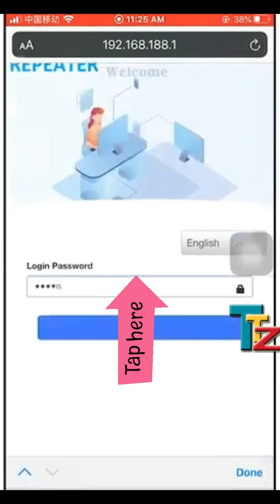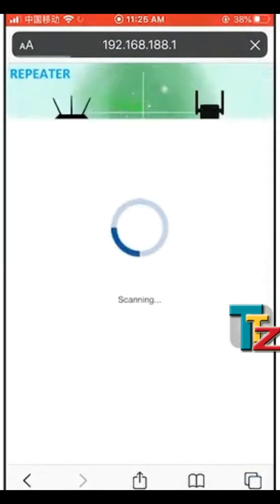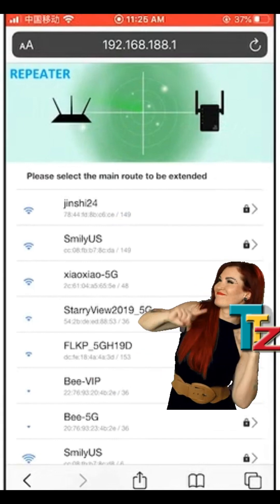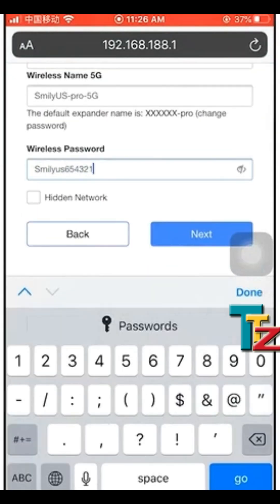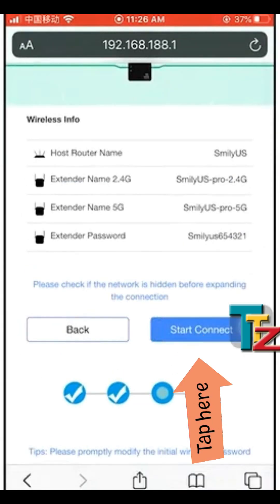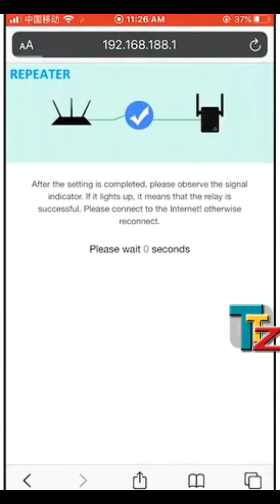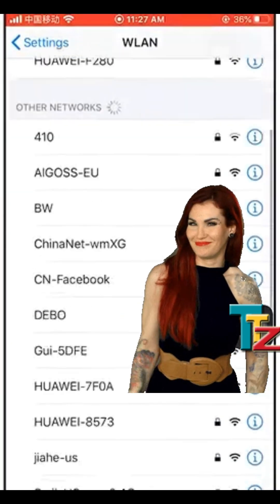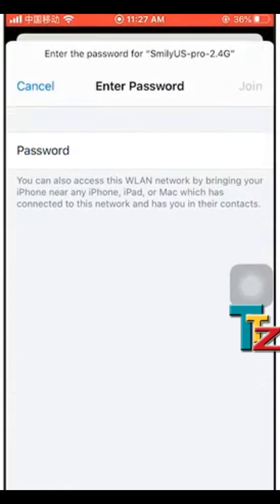192.168.188.1 Aigital wifi Repeater Setup to Boost WIFI range upto 95%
Aigital wifi Range extedner setup in 60 seconds to extended your existing wifi network up to 95%